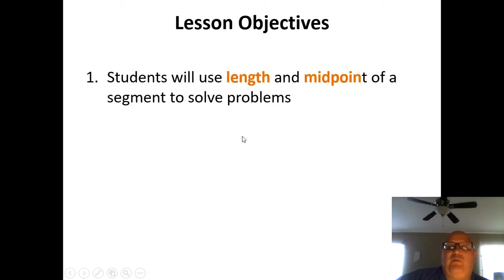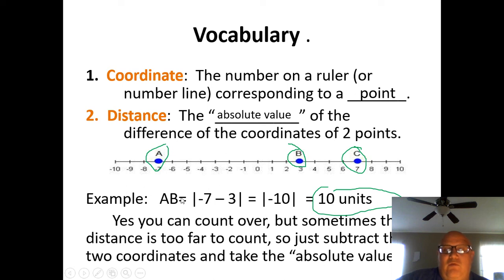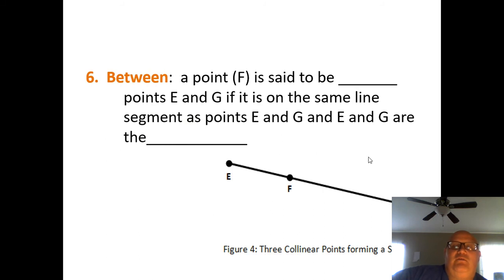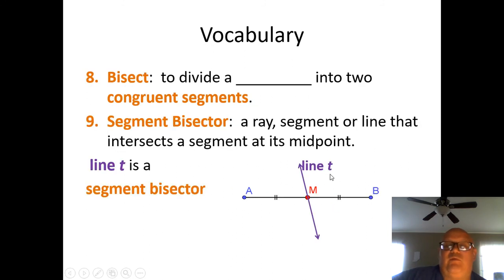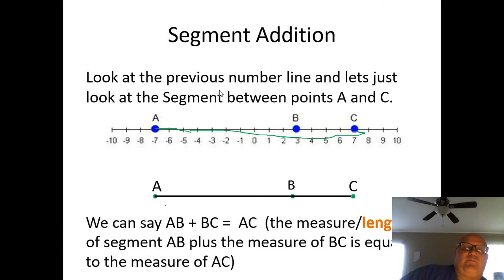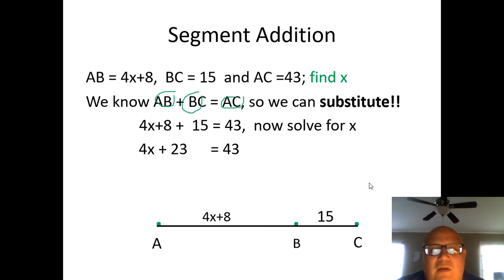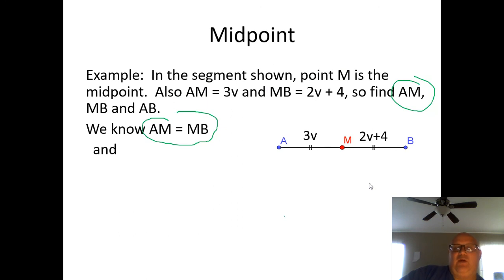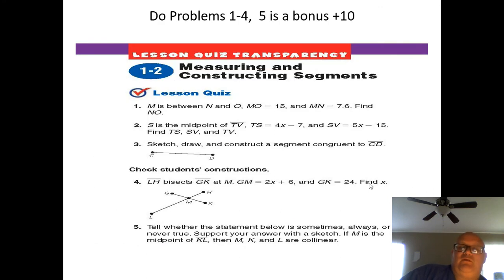Lesson 10 Segment Addition